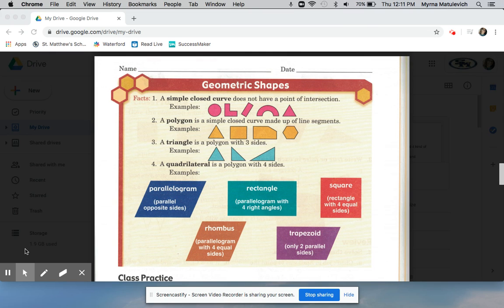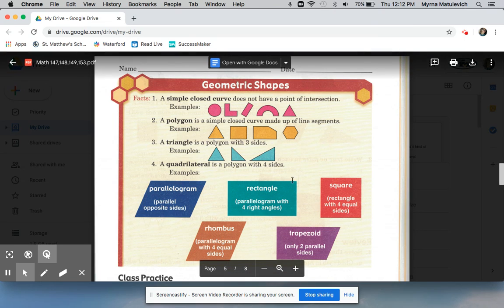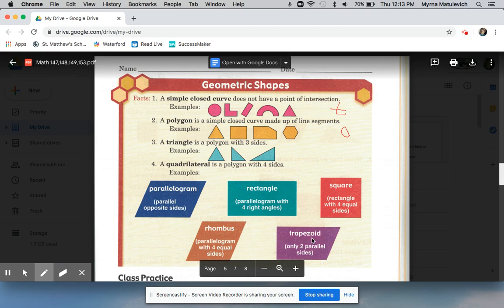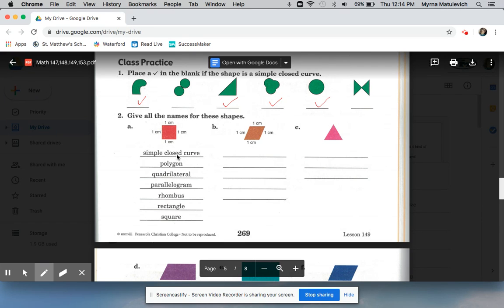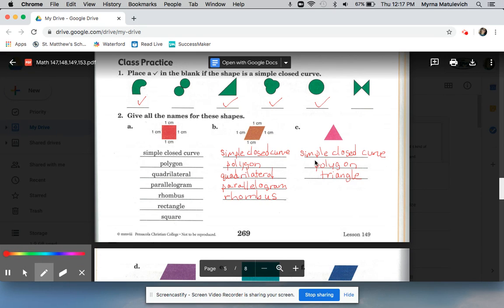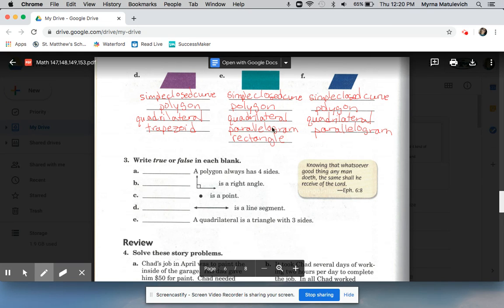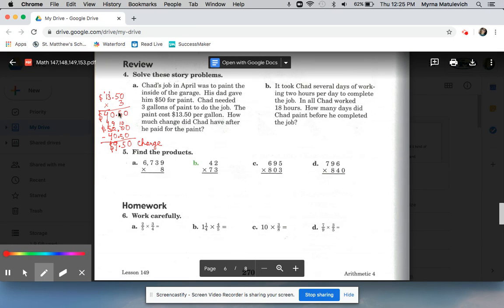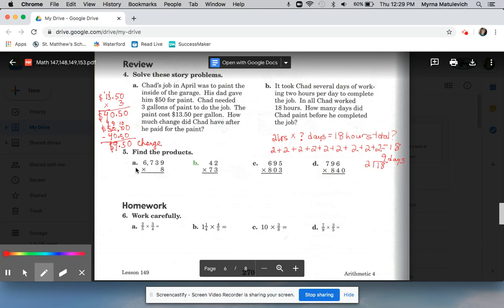Math lesson 149